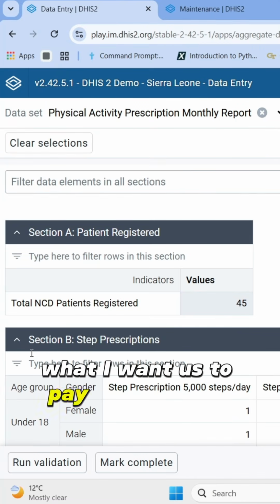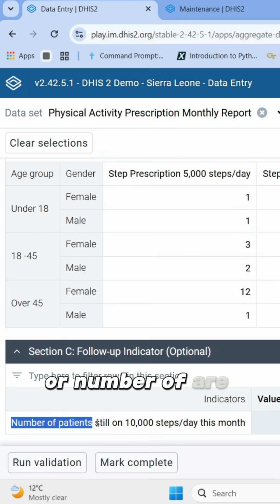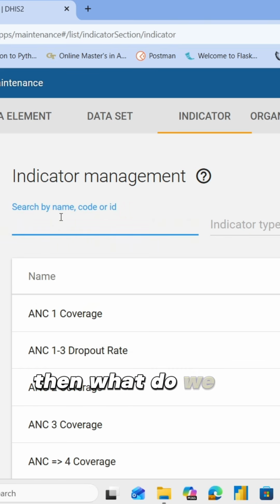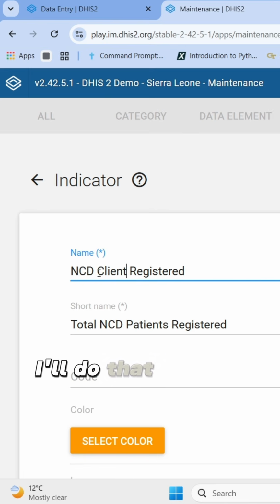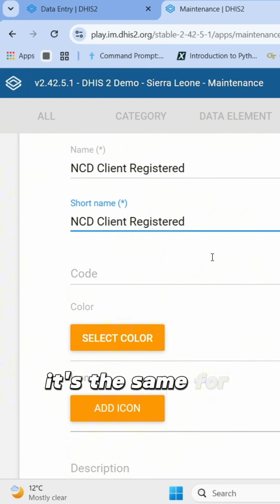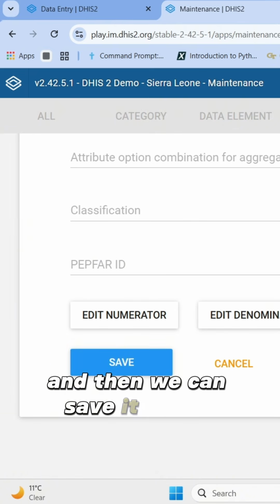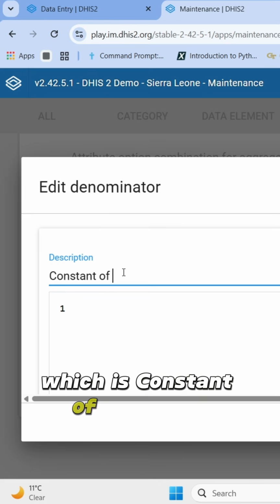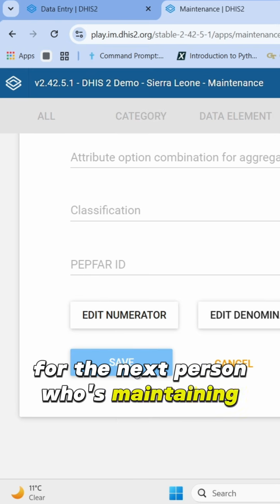Why DHIS2 Metadata Naming Matters More Than You Think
Series: DHIS2 Metadata Short Series